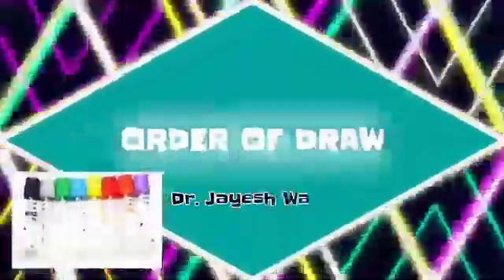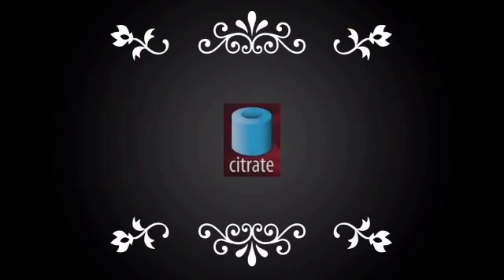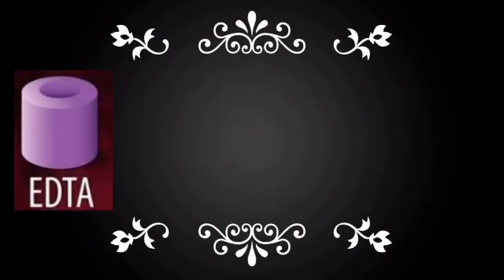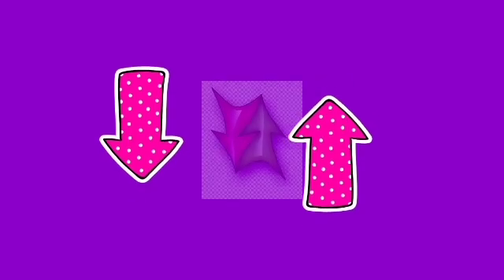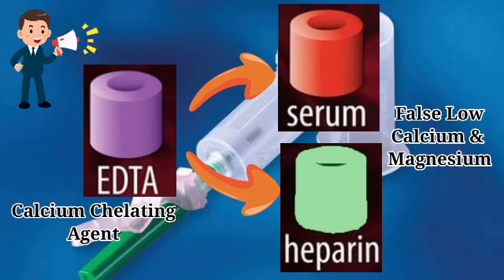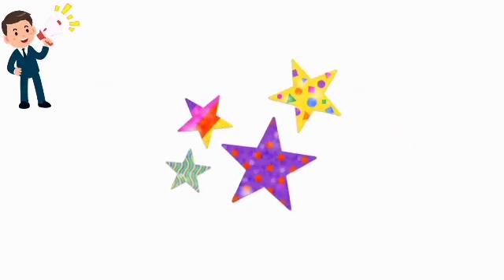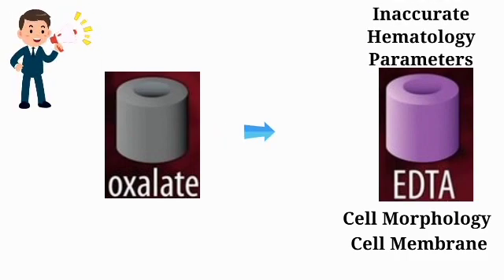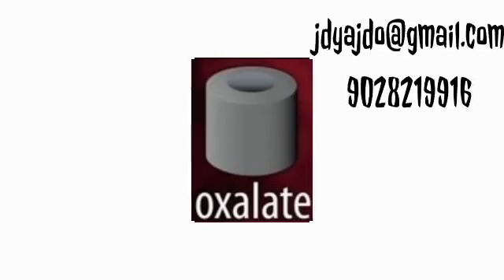Order of Draw in Phlebotomy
In this video, I have explained the correct order of Draw to be followed while collecting multiple tubes in single venipuncture and the importance of this order of Draw.